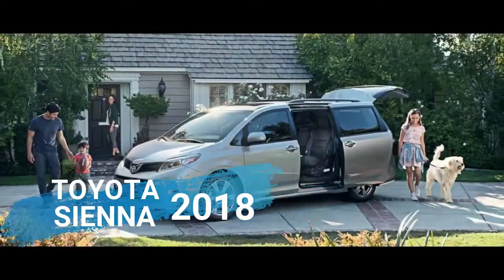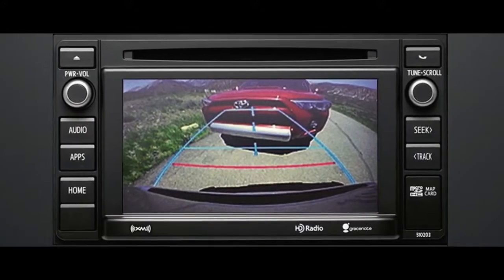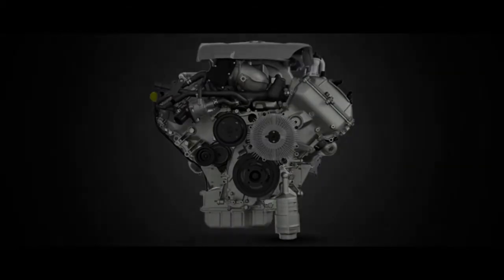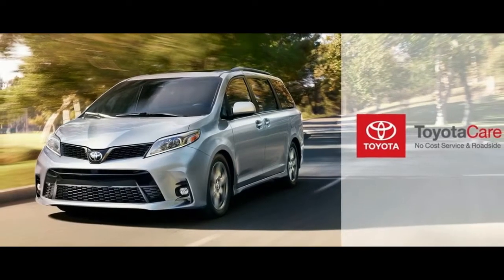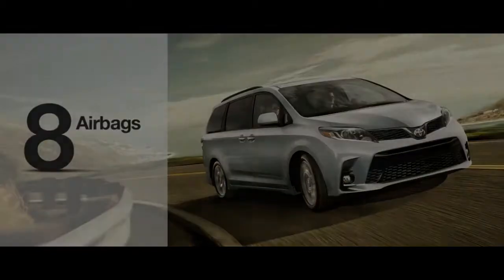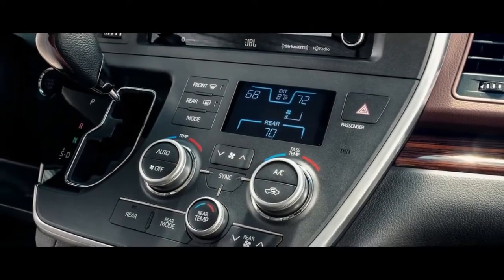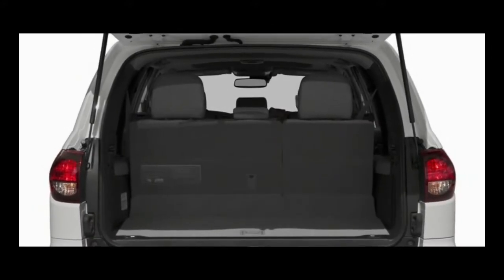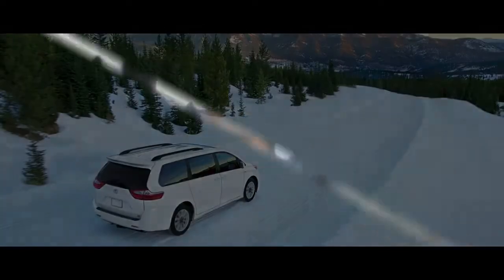OPSSS TOYOTA SIENNA 2018 FULL REVIEW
The 2018 Toyota Sienna has a familiar minivan shape and mission, but its new shape and unique features separate the van from the clan—maybe that's the plan?
Last year, the Sienna's upgrades were largely confined to spaces you couldn't see: a new engine and transmission. This year's upgrades are all about what we can see: a new front bumper, side panels, an updated infotainment system, more USB ports, a new rear-seat entertainment system, and standard safety gear.

We've rated the 2018 Sienna a 6.3 out of 10, a decent score that reflects its continual updates over the years.
package bundles adaptive cruise control, active lane control, forward collision warning with automatic emergency braking, and automatic high beams. Other automakers offer the same features on their minivans, but many charge extra for the bundle—Toyota's is standard on every trim.